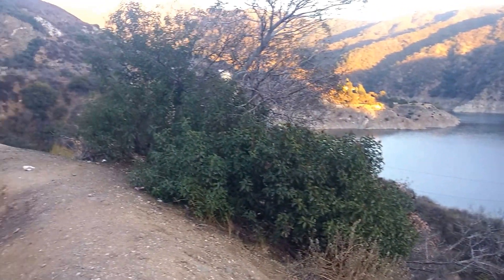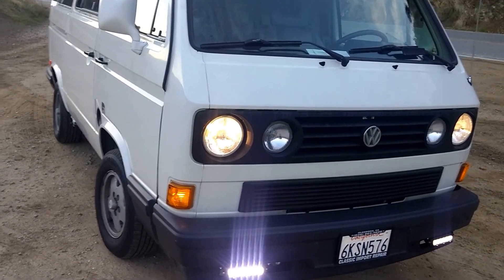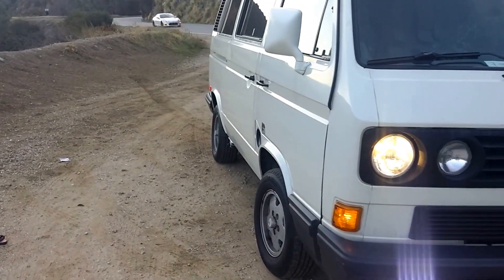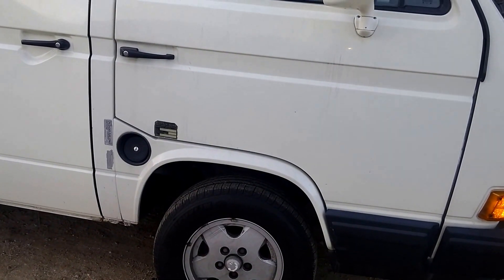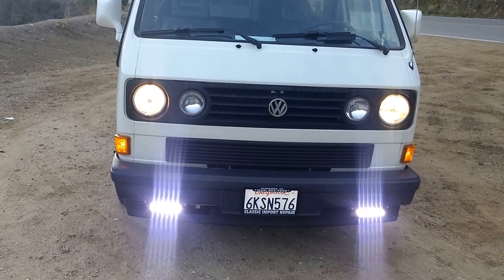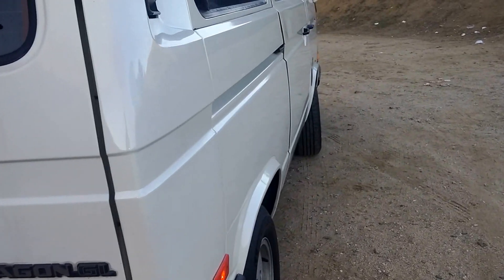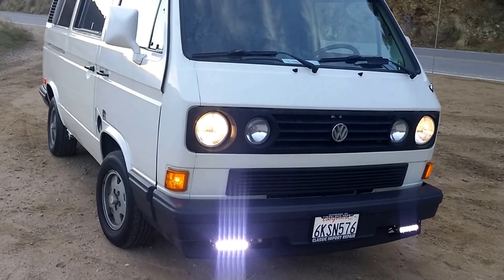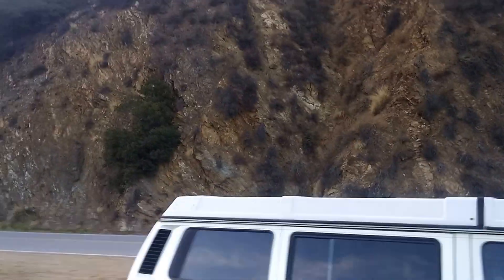Vanagon SVX Engine & Transmission Setup Explained & Other Mods!!!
In this video I discuss the setup of the engine conversion, how it is paired with a modified transmission & a few other modifications.